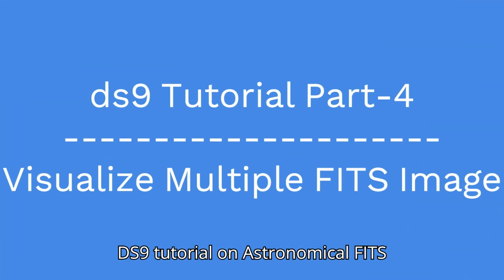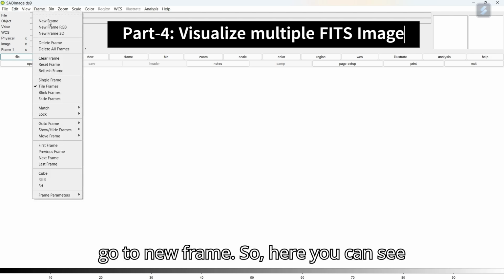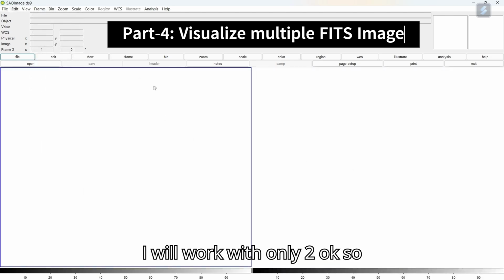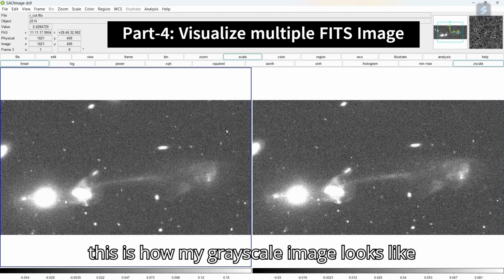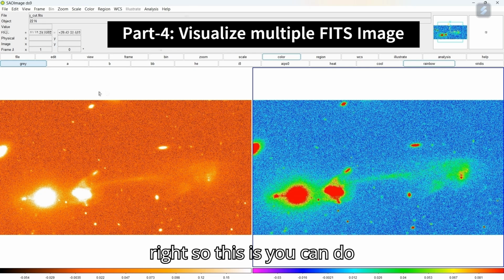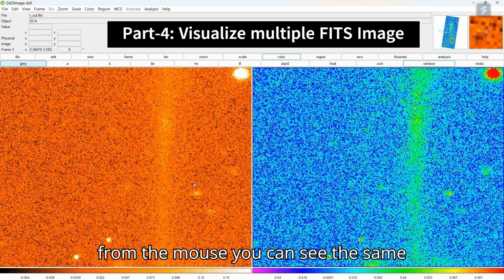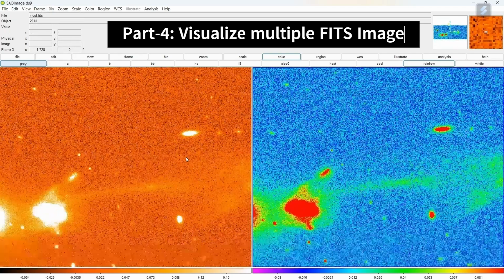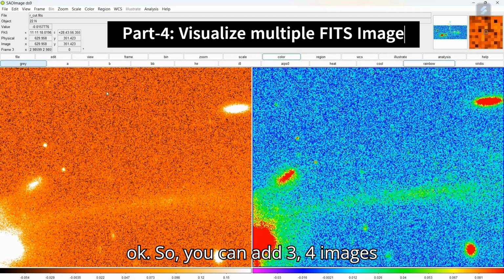PART-4: ds9 Tutorial: Visualize Multiple Astronomical FITS Images| Analysis| DESI ASTRO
DS9, or "SAOImage DS9," is not a strictly astronomical software, but rather an image visualization and analysis tool widely used in astronomy. Its name stands for "Smithsonian Astrophysical Observatory (SAO) Image DS9." Originally developed by Smithsonian Astrophysical Observatory, DS9 is an application used for viewing and analyzing astronomical data, particularly images and data cubes obtained from various telescopes and instruments.

Here's a breakdown of its key features and functionalities:

Image Visualization: DS9 allows users to visualize astronomical images in various formats, including FITS (Flexible Image Transport System), TIFF, JPEG, and more. It provides tools for zooming, panning, and adjusting the display properties such as contrast, color map, and scaling.

Region Analysis: Users can define regions of interest within the image and perform analysis within those regions. This includes measuring flux, centroid, and various other parameters. Regions can be simple geometric shapes like circles, ellipses, rectangles, or custom shapes.

Data Analysis: DS9 provides basic data analysis capabilities such as plotting profiles, histograms, and scatter plots. It also supports basic arithmetic operations on images and data cubes.

Overlay and Annotation: Users can overlay multiple images or data sets, allowing for comparison and analysis of different datasets. Annotations such as text labels, markers, and lines can be added to the images for documentation purposes.

Catalog and Coordinate Systems: DS9 supports various coordinate systems used in astronomy and can overlay catalogs and coordinate grids on the images. This helps in accurate positional analysis and cross-referencing with known astronomical objects.

Customization and Scripting: DS9 is highly customizable and extensible. Users can write scripts in Tcl/Tk, Python, or Perl to automate tasks, customize the user interface, or extend functionality.

Integration with Other Tools: DS9 can interface with other astronomical analysis tools and software packages, allowing for seamless integration into larger analysis workflows.

Overall, DS9 is a powerful and versatile tool used by astronomers for visualizing, analyzing, and interpreting astronomical data. Its intuitive interface, extensive features, and flexibility make it a popular choice in the astronomical community.

A Beginner's Guide to Viewing Astronomical FITS Files with DS9"
"How to Use DS9 to Visualize FITS Images: A Step-by-Step Tutorial"
"Mastering FITS File Analysis with DS9: Tips and Tricks"
"DS9 Tutorial: Analyzing Astronomy Data in FITS Format"
"Visualizing Astronomical Data: Exploring FITS Images with DS9"
"DS9 Demo: Understanding FITS Files for Amateur Astronomers"
"Unveiling the Universe: Viewing FITS Data with DS9"
"DS9 Basics: Getting Started with FITS File Visualization"
"DS9 Walkthrough: Viewing Hubble and Other Telescope Data in FITS"
"Advanced DS9 Techniques: Enhancing FITS Image Analysis"
"Exploring the Cosmos: Analyzing FITS Files with DS9 Software"
"DS9 for Astrophotography: Processing FITS Images Like a Pro"
"Introduction to DS9: Viewing and Analyzing FITS Data"
"DS9 Tips: Enhancing Your FITS File Viewing Experience"
"Astronomy Made Easy: Using DS9 to View FITS Images"